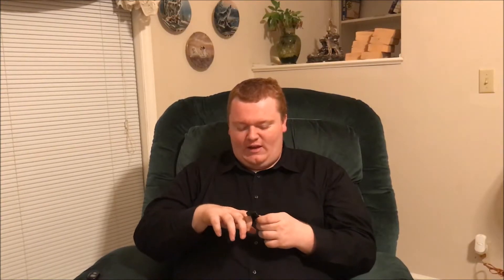Griptight phone stand XL unboxing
Yea phone stands.